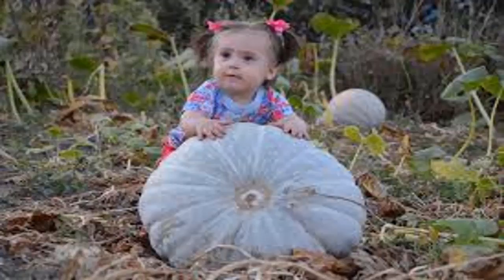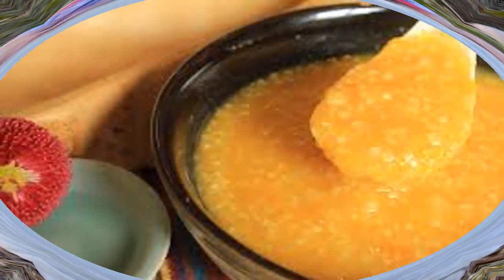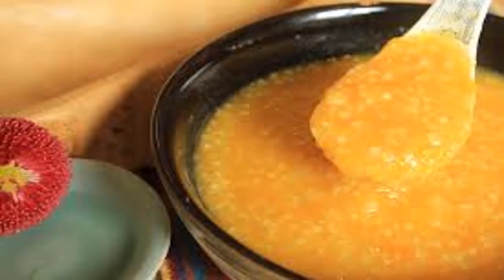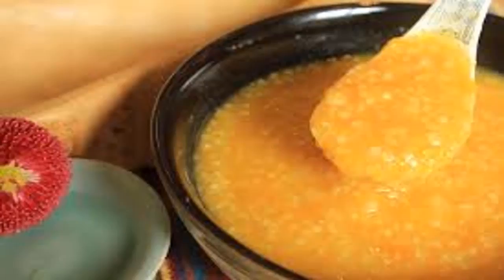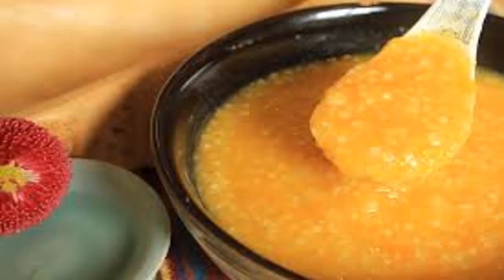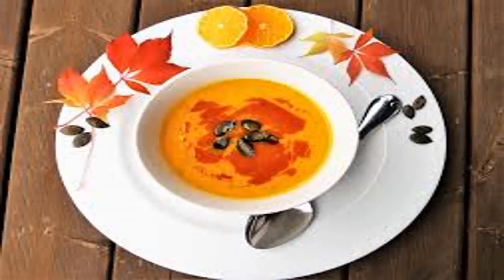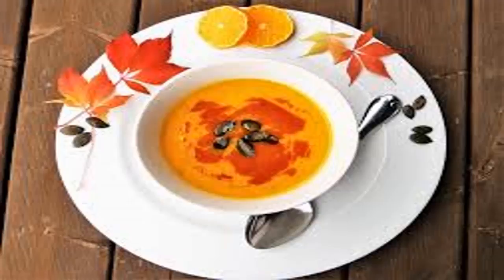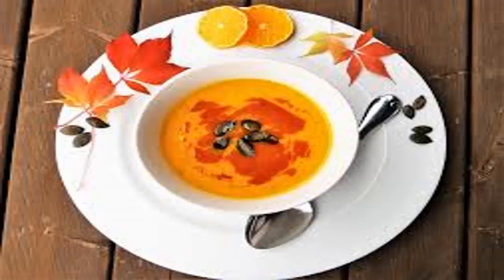Pumpkin - nutritious food for young children || New Life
Pumpkin - nutritious food for young children || New Life brings health information and tips for people looking natural ways to prevent, treat and heal ailments